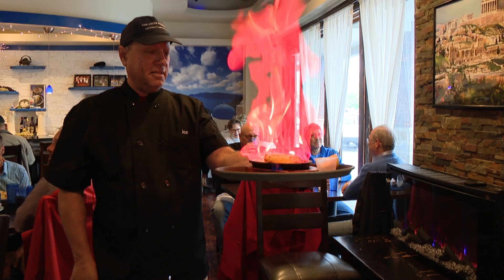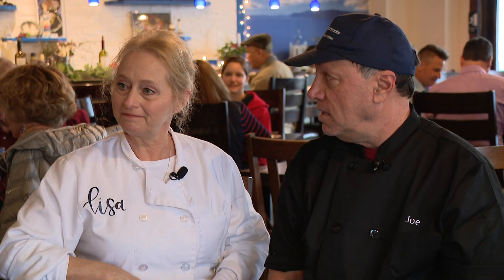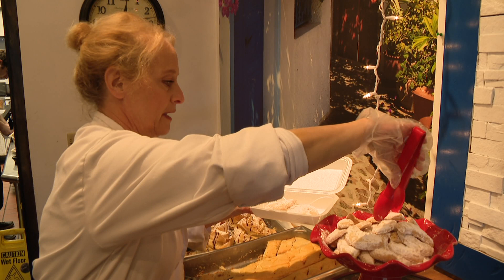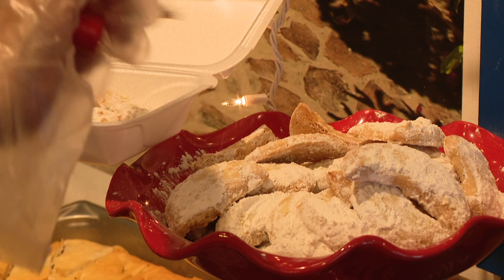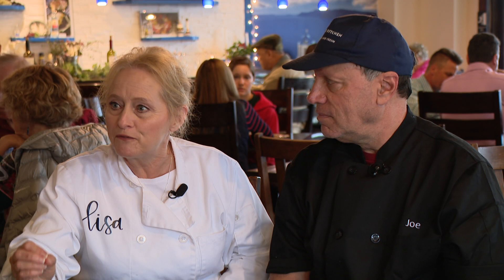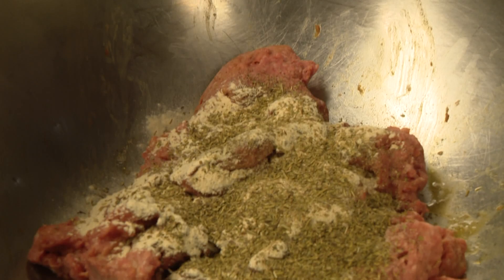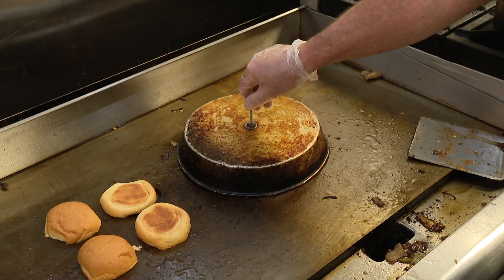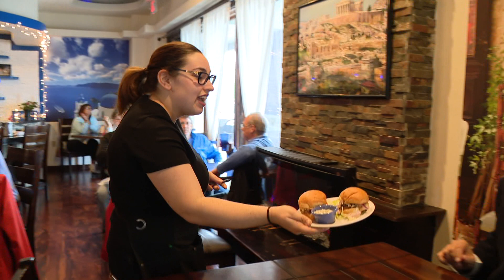Frank's Food Picks - The Greek Kitchen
Frank Cusumano stopped by The Greek Kitchen in Kirkwood, and while it's new - the food they serve is classic.